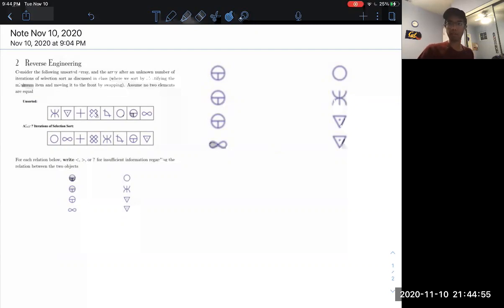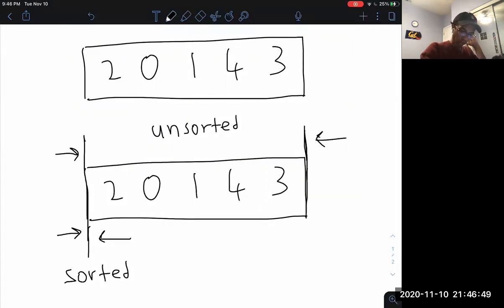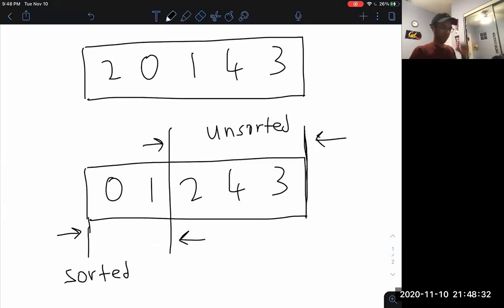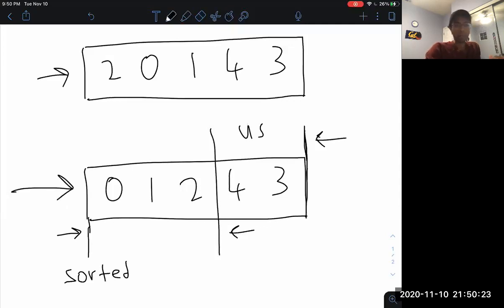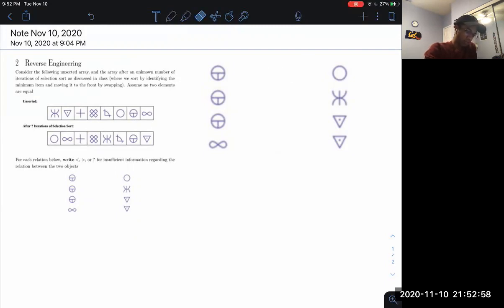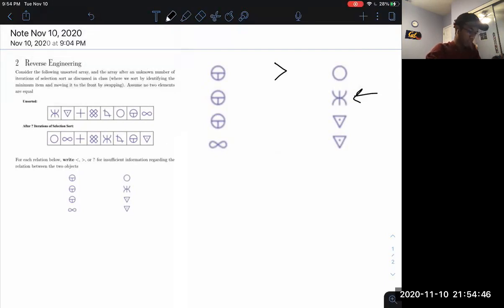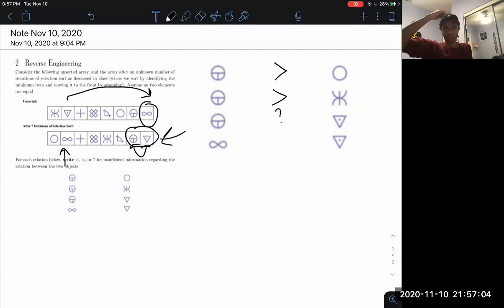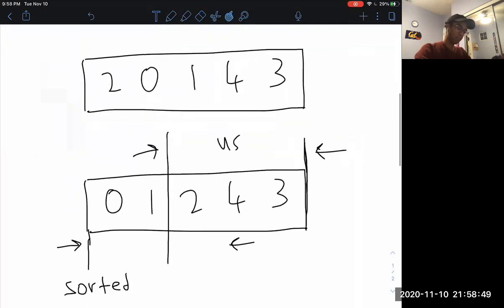Problem 2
Exam Prep 12: Shreyas Kompalli presenting